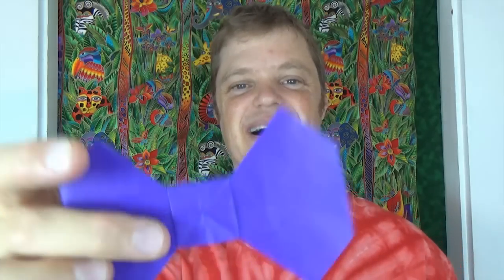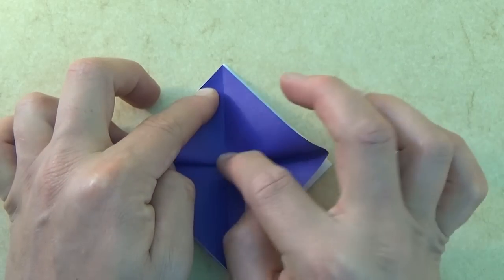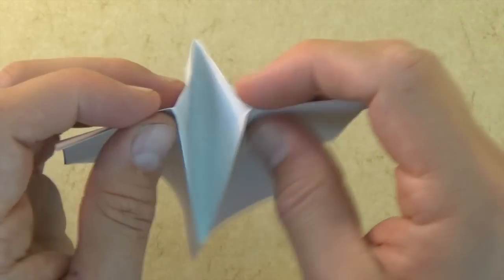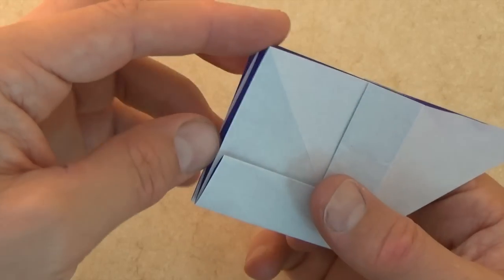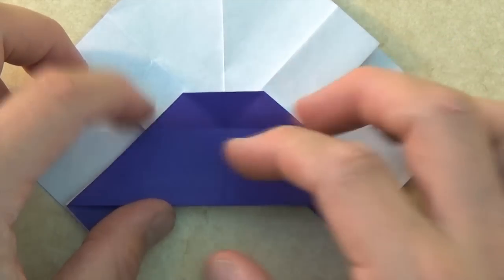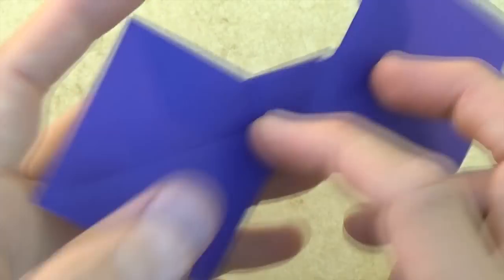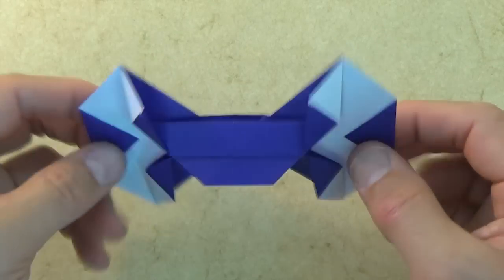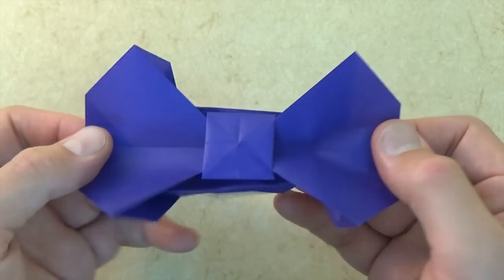Origami Exploding Bow Tie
[Low Intermediate] How to fold a Bow Tie that explodes!!! Impress your friends and family with this wearable origami bow tie that goes BOOM!
This model is the simplified version of a bow tie that I designed last Friday because I was going to my best friend's wedding the next day and none of my ties or bow ties matched the colorful pants and vest I wanted to wear.  So, I ended up designing a bow-tie based on a closed-back octagonal twist (which I'll hopefully get around to showing you soon) and I folded it from tye-dye paper which gave me a bow tie that coordinated well with my pants and vest (at least I thought so!).  This Exploding Bow Tie was my attempt at simplifying the octagonal bow tie by putting a square in the center instead of an octagon. My inclination to try to explode it came from my recent explorations into exploding envelopes which was sparked by 9-year-old Sandro Asatiani's Exploding Envelope video that he showed me.
5: Please tell your friends about my channel.